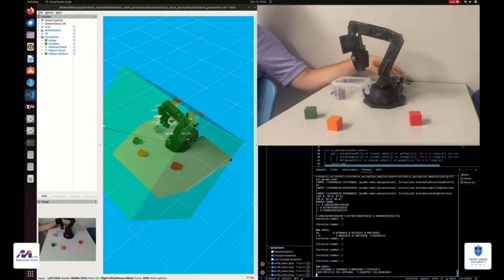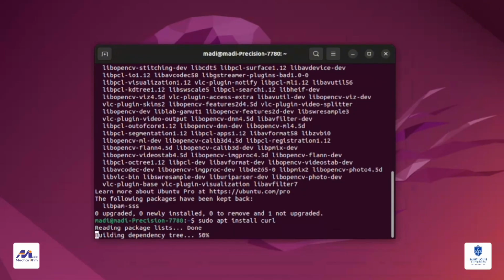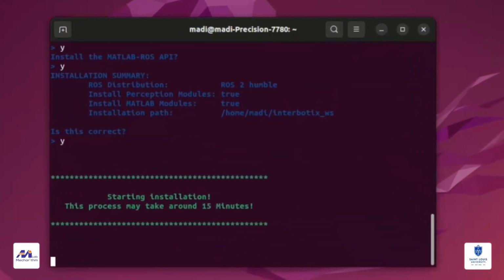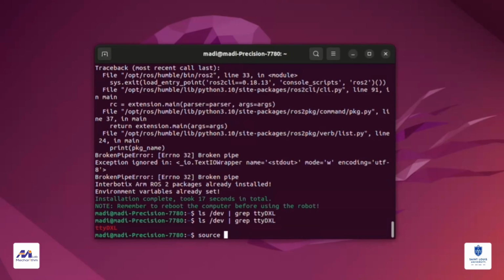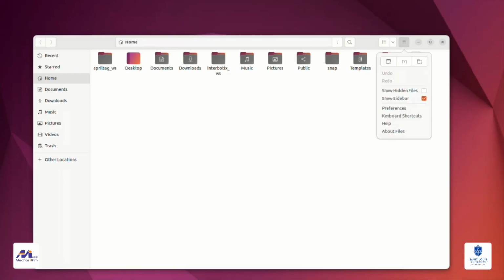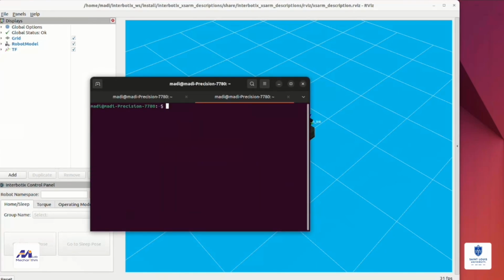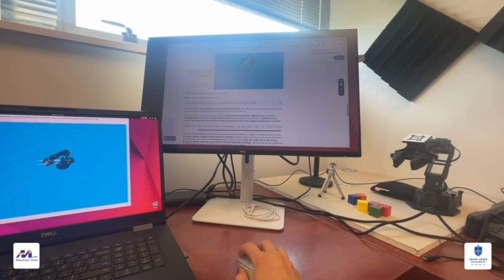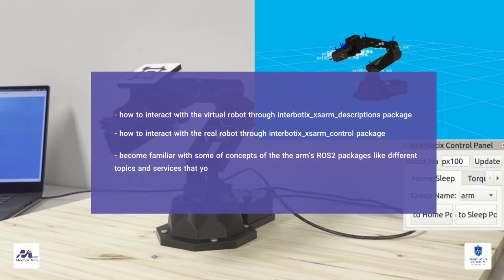ROS2 Humble Interface Installation & Running the Robot in Simulation & Reality | Class Activity 2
Here are the contents of this lesson:

🌟 Contents 🌟
💎 (00:00​​) ROS2 Humble Interface Installation
💎 (04:56​​) Running the Robot in Simulation & in Reality

Instructor: Dr. Madi Babaiasl

©️ All the materials, including lessons and labs, are proprietary to Dr. Madi Babaiasl and Saint Louis University.